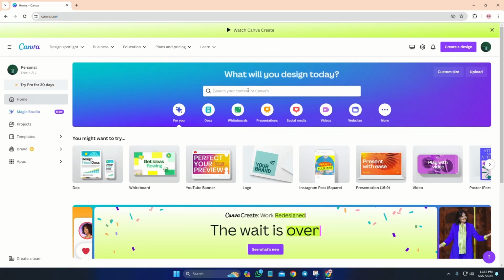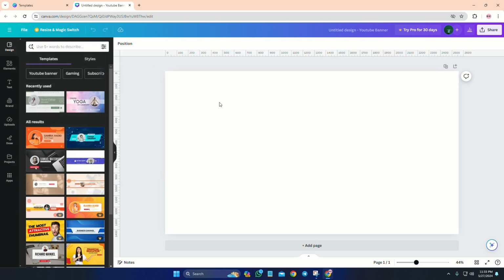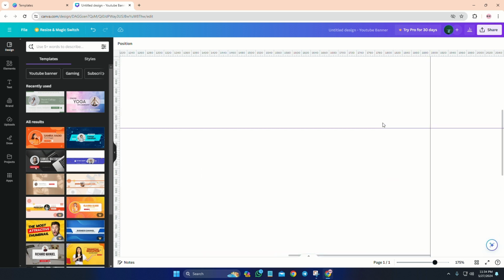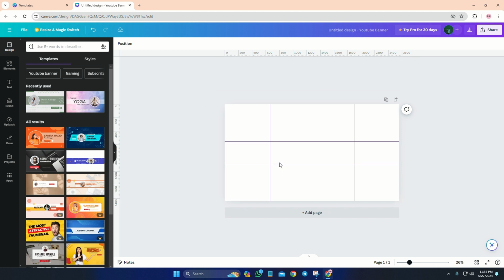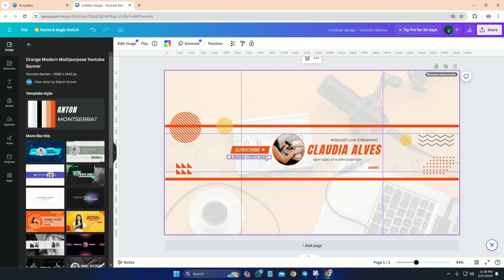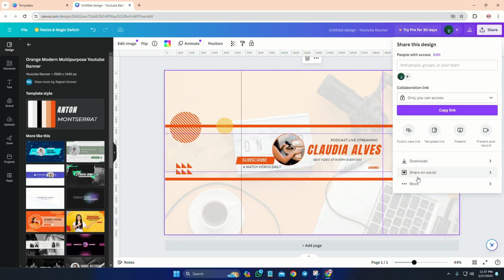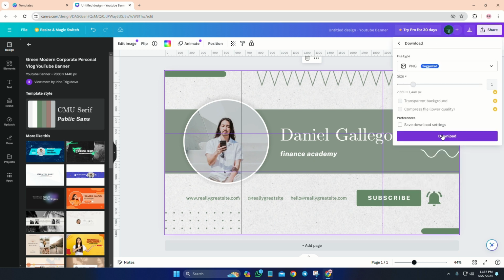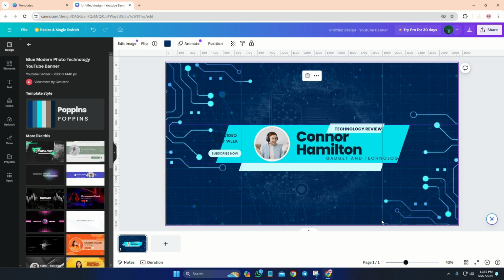"How to Make a YouTube Channel Banner in Under 10 Minutes | Canva Tutorial"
Want to create a stunning YouTube channel banner quickly and easily? In just 10 minutes, I'll show you how to design a professional and eye-catching banner using Canva! 🎨✨ This step-by-step tutorial is perfect for beginners and experienced creators alike.

🔍 In this video, you will learn:

How to choose the right dimensions for your banner
Selecting and customizing templates in Canva
Adding and editing text and graphics
Tips for making your banner look professional
How to download and upload your banner to your YouTube channel
Whether you're starting a new channel or refreshing your current one, this guide will help you create a banner that stands out.

💡 Why Canva?
Canva is a user-friendly design tool that offers a wide range of templates and customization options, making it perfect for creating YouTube channel banners.

📌 Resources:

Canva
YouTube Banner Size Guide